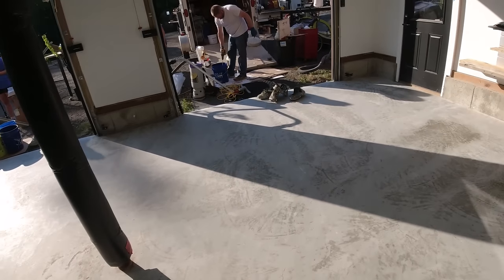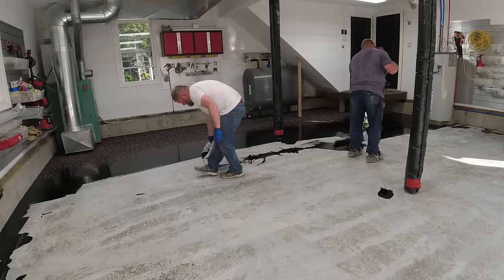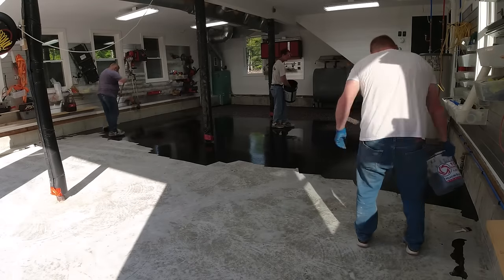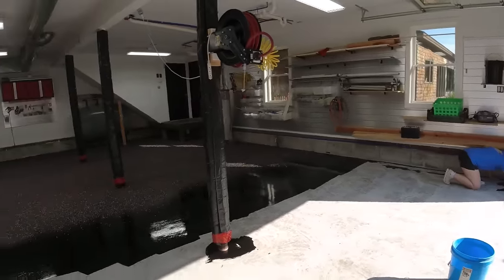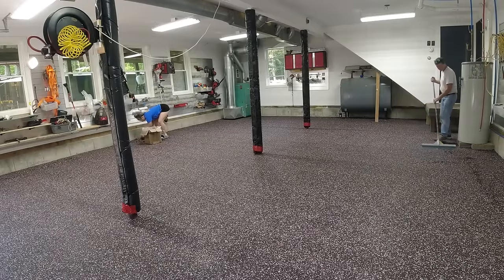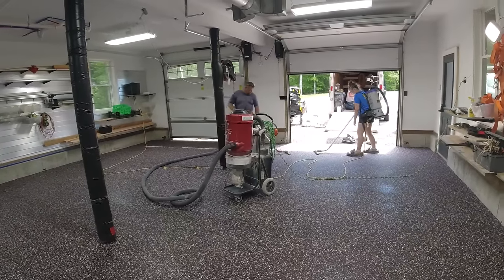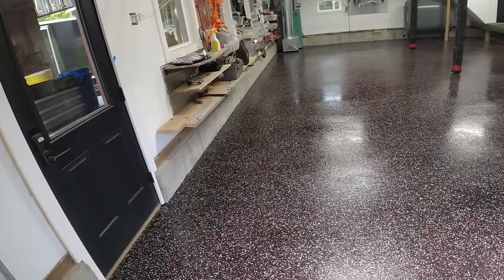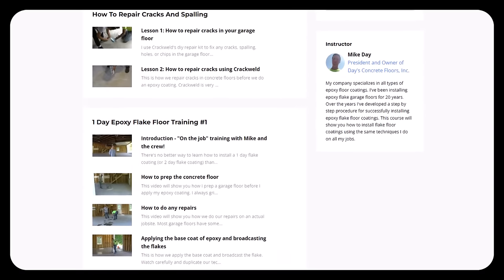How Much Does A Garage Floor Coating Cost?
I'm sharing with you what it costs to have an epoxy flake or polyaspartic flake coating done on a garage floor. The cost to hire someone like me will vary a lot depending on where you live, but what we charge is for hiring a professional floor coating contractor.
This garage floor had a lot of prep that added to the cost, but as you'll see, the garage floor was completely transformed into a showroom-looking garage floor.
I can show you how to fix & repair the concrete so you'll get a brand new-looking floor like this one.
Check out my course below and I can help you learn how to do these coatings the right way.

MARSHALLTOWN SHOCKWAVE VIBRA-SCREED:

TOPCON LASER LEVEL:

DEWALT PENCIL VIBRATION TOOL:

INVERTER GENERATOR LIKE WE USE:

HAND FINISHING KNEE BOARDS:

MAG FLOAT & STEEL TROWEL SET:

2" MARGIN TROWEL:

CONCRETE PLACER OR KUMALONG:

CONCRETE FINISHING BROOM:

CONCRETE SCREED:

CONCRETE EDGER:

CONCRETE GROOVER:

BOSCH HAMMER DRILL: